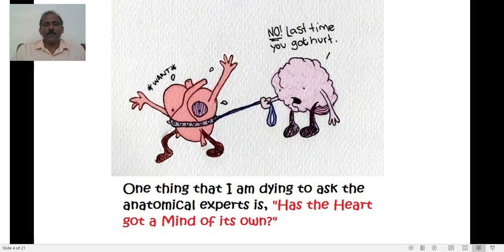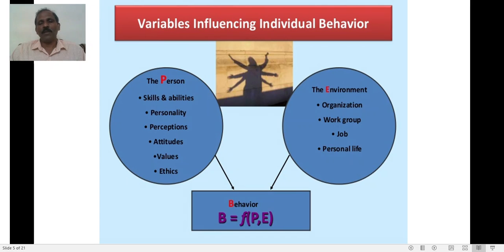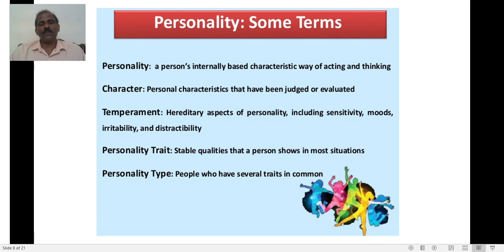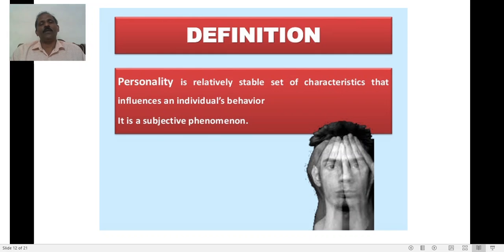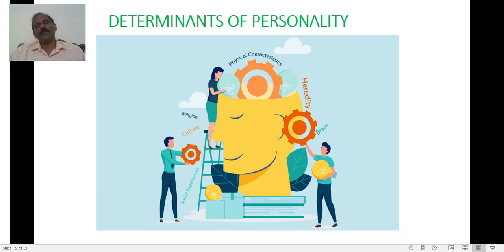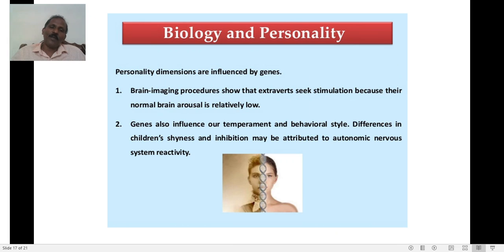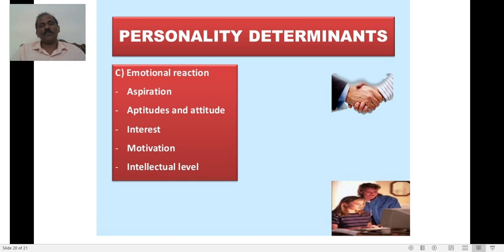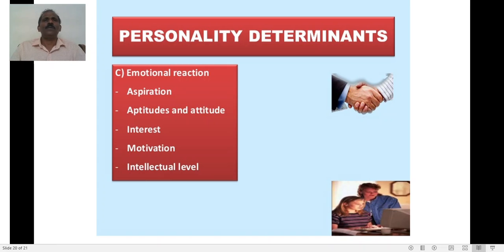Open Elective Course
Personality Development